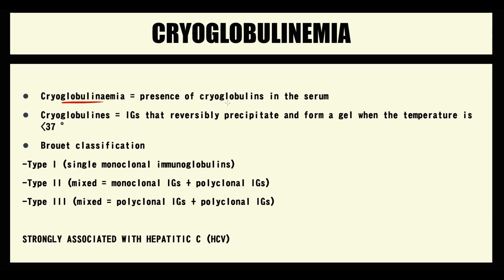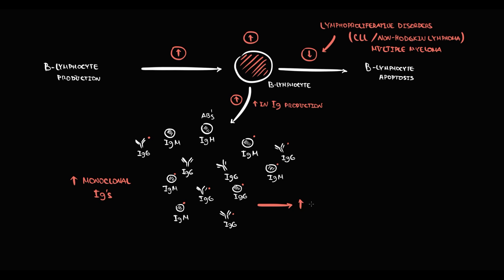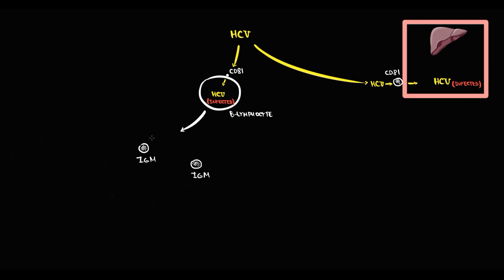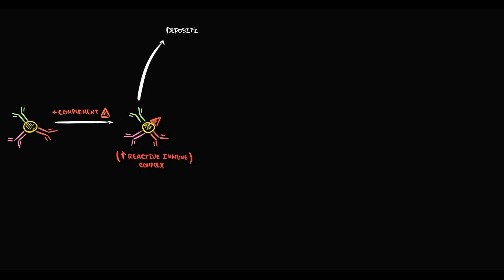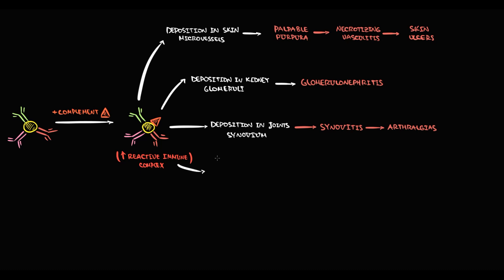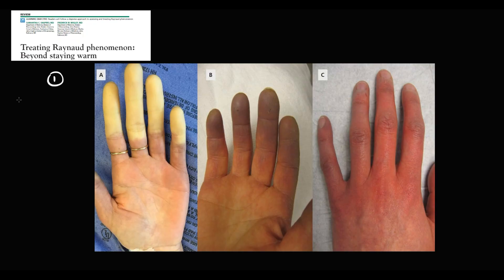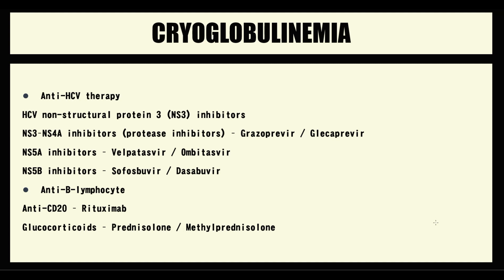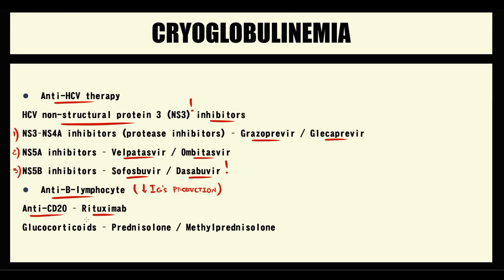Cryoglobulinemia EXPLAINED: Etiology, Pathogenesis & Treatment (USMLE High-Yield Beginner’s Guide)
Ever wondered how cryoglobulinemia develops and affects patients? In this video, we dive into the etiology and pathogenesis of cryoglobulinemia, explaining how immune complexes and abnormal proteins lead to systemic symptoms. We also cover the treatment options used to manage this condition. Perfect for medical students, USMLE prep, and healthcare professionals looking for a high-yield review!

What You’ll Learn in This Video:
✔️ Etiology:
Causes of cryoglobulinemia, including hepatitis C infection and autoimmune disorders
✔️ Pathogenesis:
How cryoglobulins form and precipitate at lower temperatures
The role of immune complexes in vascular damage and organ dysfunction
✔️ Clinical Features & Diagnosis:
Common signs, laboratory findings, and diagnostic tests
✔️ Treatment Strategies:
Immunosuppressive therapies, antiviral treatments, and plasmapheresis
✔️ USMLE High-Yield Exam Pearls:
Mnemonics and key points for quick recall

⏰ Timestamps for Easy Navigation:
0:00 Overview of Cryoglobulinemia
1:01 Pathogenesis of Cryoglobulinemia I type
3:26 Pathogenesis of  Cryoglobulinemia II type
6:20 Pathogenesis of clinical symptoms
11:23 Diagnostic criteria of Sjogren syndrome EULAR guideline
14:25 Treatment of Cryoglobulinemia

💬 Question for You:
What do you find most challenging about diagnosing cryoglobulinemia – its etiology, the immune mechanism, or treatment strategies? 😊

👍 Help Us Grow:
Share with classmates or colleagues who need a refresher on cryoglobulinemia.